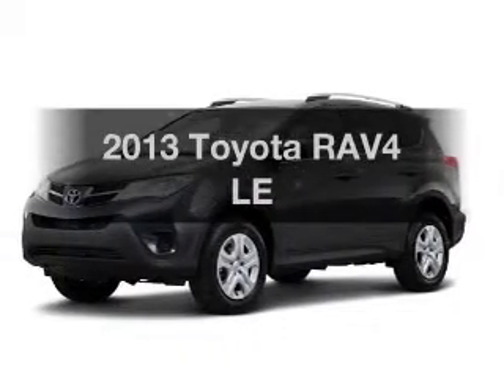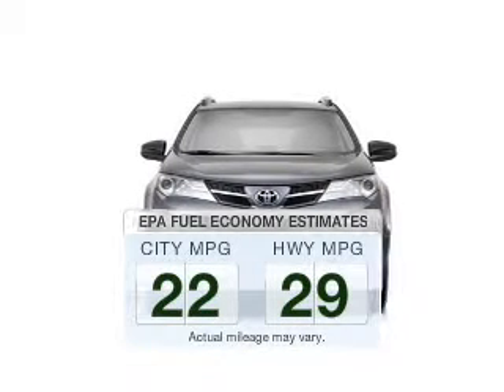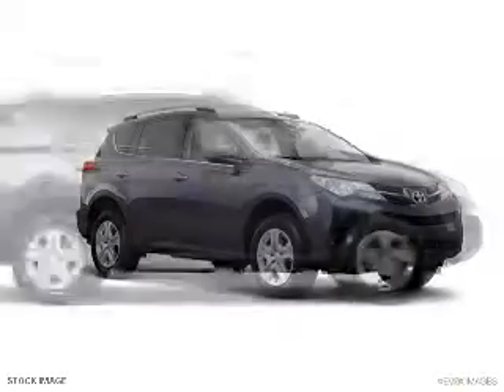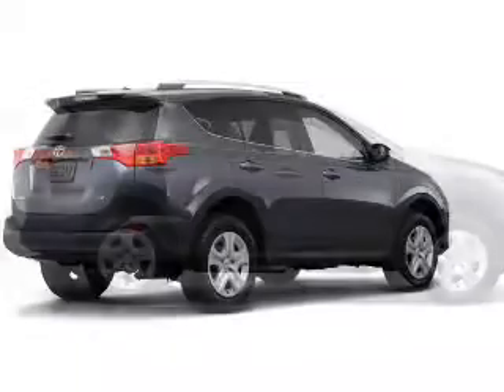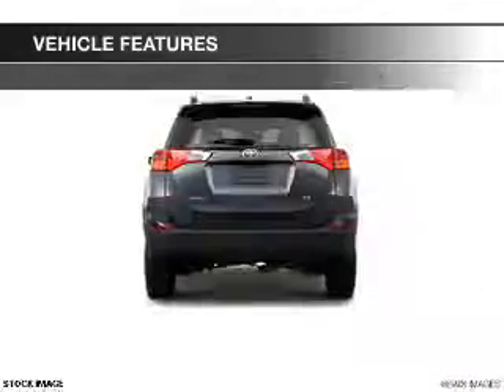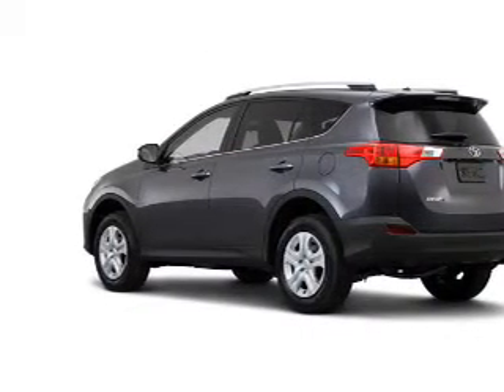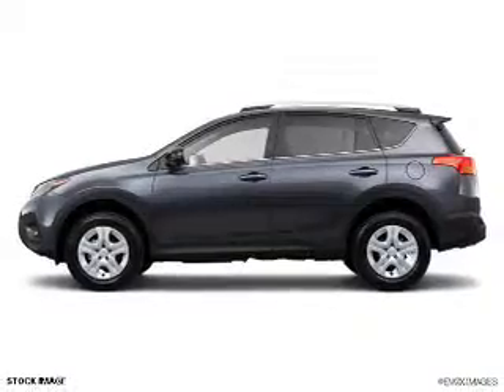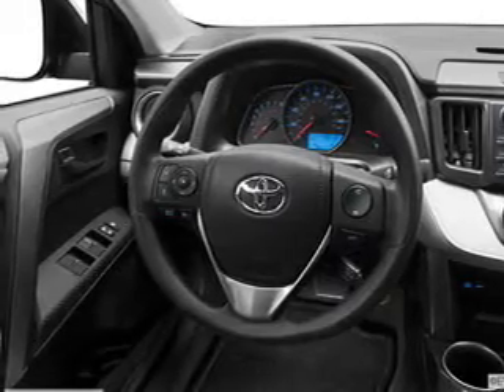2013 Toyota RAV4 - Akron OH